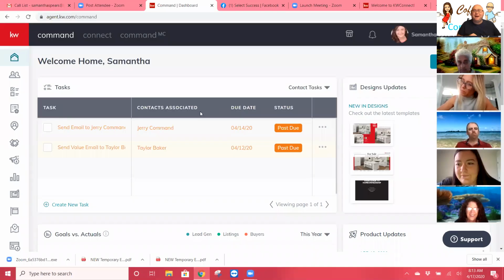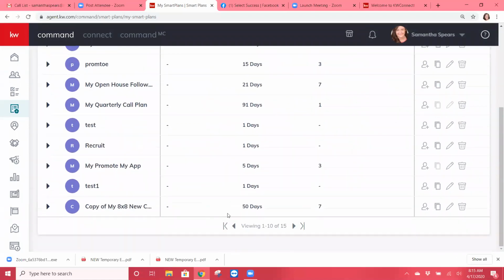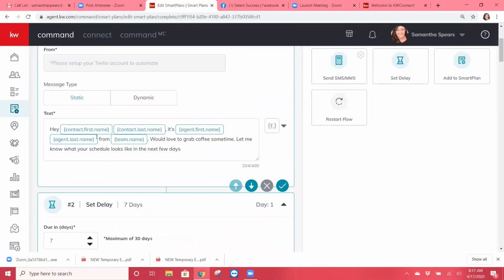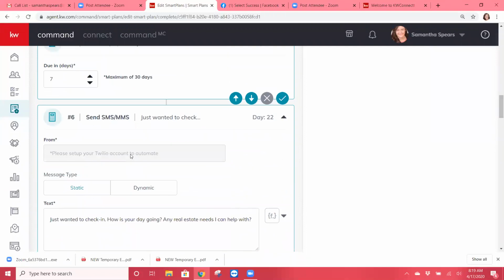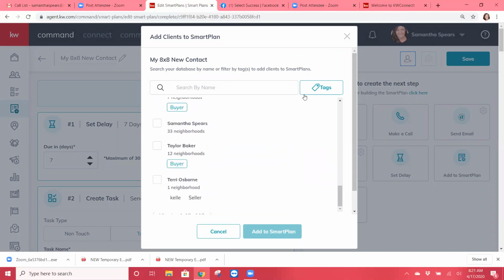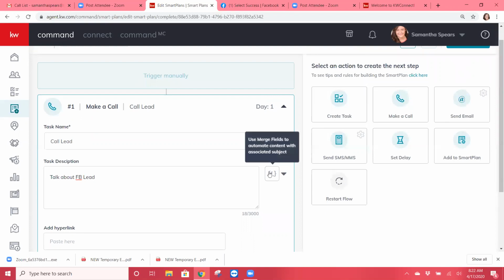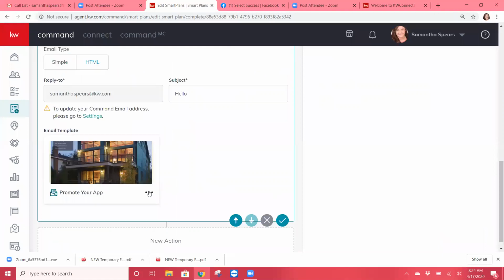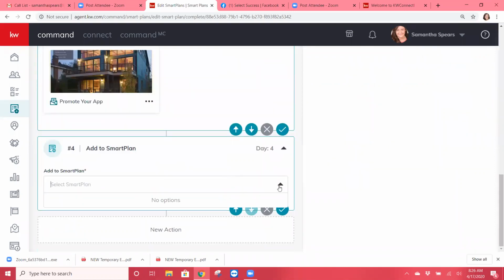Coffee and Command 5: Smart plans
Samantha Shows us how to use smartplans in KW Command. Command KW Command